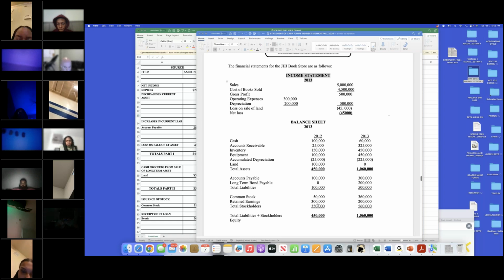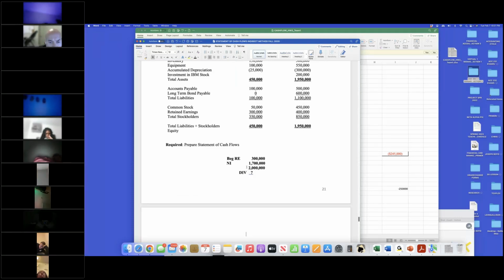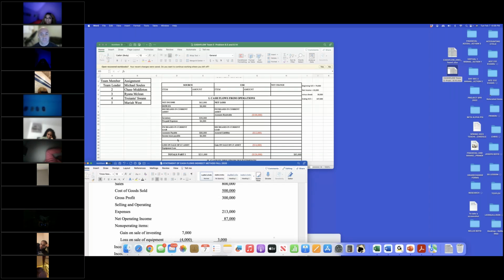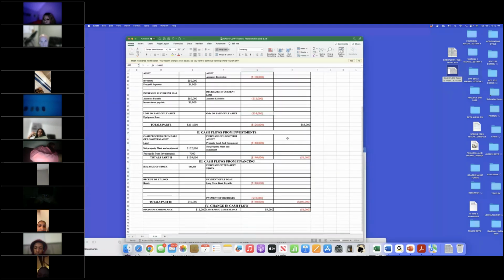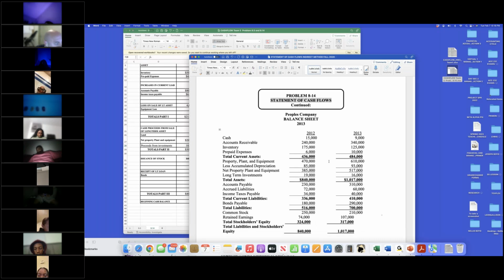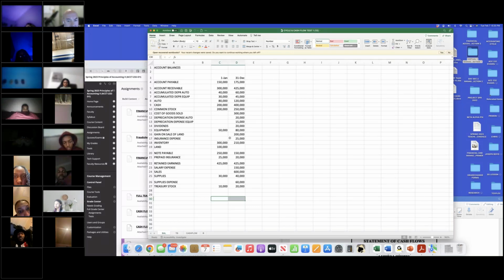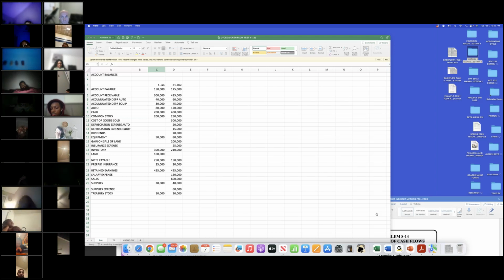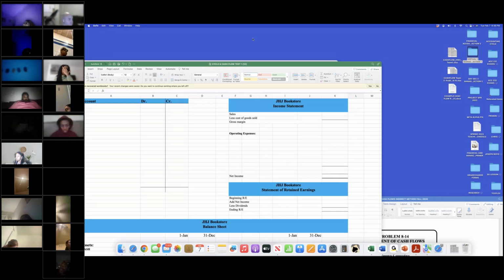STATEMENT OF CASH FLOW DAY 3